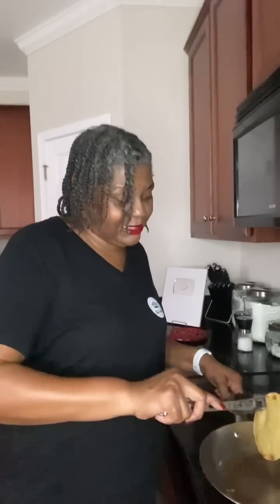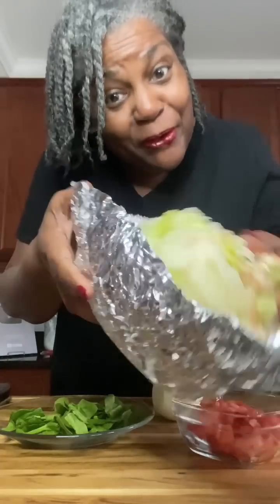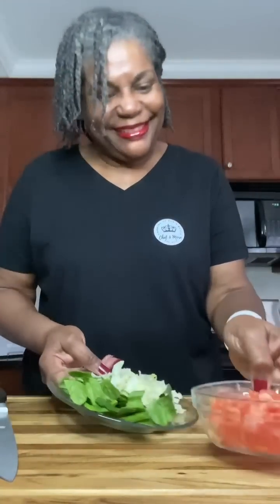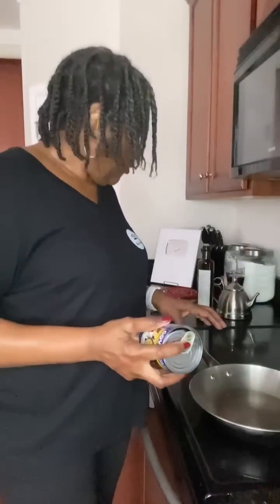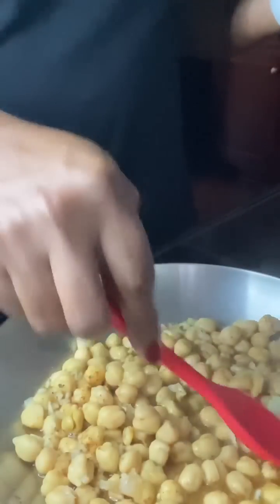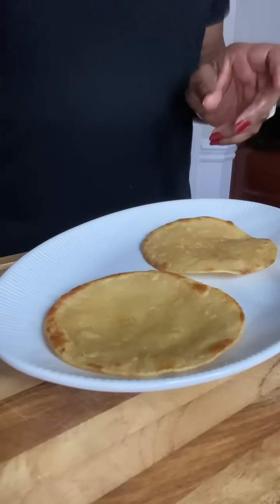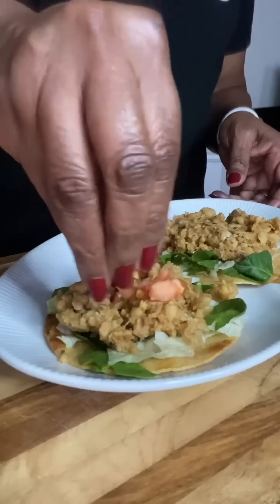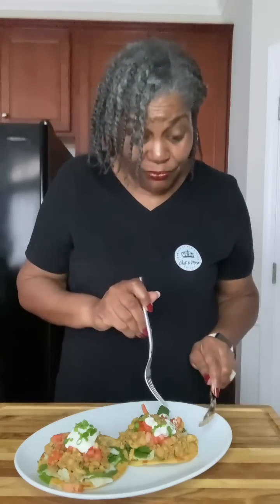Amazing Meatless Tacos 🌮(Even Kids Can’t Get Enough Of Them)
Thanks so much for stopping by! You get member badges by your name, exclusive content & much more!

This recipe is so, so easy!  And is customizable too which is why I love it so much. If you like Tacos this will easily become your new go to recipe!

Please take a second to share my channel to your friends and family!  If you like cooking tips, tricks and hacks be sure to check out my SHORTS videos! Thank you so much for your support.

Access my store from the home page...scroll left to get your
"...Come with me I'll show you what to do" T-shirt today!

Please visit me on my other platforms!

Amazing Meatless Tacos Ingredients:

Makes 8 Tacos
2 Cans Chickpeas, drained and rinsed
2/3 cup chicken broth or water
1/4 cup onions chopped
1 1/2 pack of taco seasoning mix or make your own from my recipe
*8 taco shells or 8 flour tortilla shells
     (1 tablespoon Olive Oil and 1 tablespoon butter for skillet ONLY if toasting flour
        tortilla shells)

Toppings:
1/4 cup tomatoes, chopped
Iceberg Lettuce and spinach combined
Sour cream to taste (optional garnish)
2 tablespoons green onions (optional garnish)

PLEASE NOTE:  This recipe is completely customizable! You can use any toppings you like.  ENJOY!

All information is provided in good faith, however we make no representation or warranty of any kind, expressed or implied, regarding the accuracy, adequacy, validity, reliability, availability, or completeness of any information on any video, reel, shorts, post, livestream or communication application. UNDER NO CIRCUMSTANCES SHALL WE HAVE ANY LIABILITY TO YOU FOR ANY LOSS OR DAMAGE OF ANY KIND INCURRED AS A RESULT OF THE USE OF ANY INFORMATION OR RELIANCE ON ANY INFORMATION PROVIDED.  YOUR USE OF THE INFORMATION OR RELIANCE ON ANY INFORMATION ON ANY VIDEO, REEL, SHORTS, POST, LIVESTREAM OR COMMUNICATION IS SOLELY AT YOUR OWN RISK.